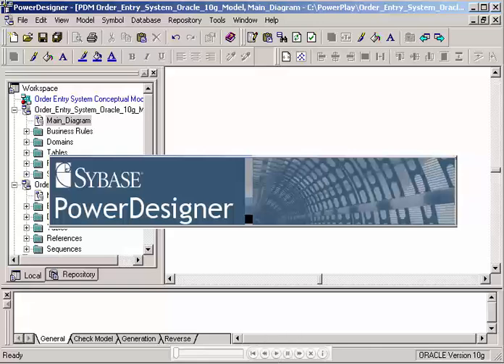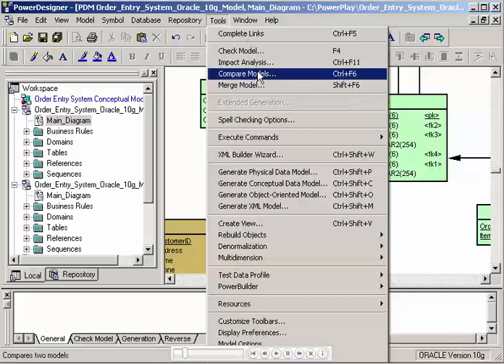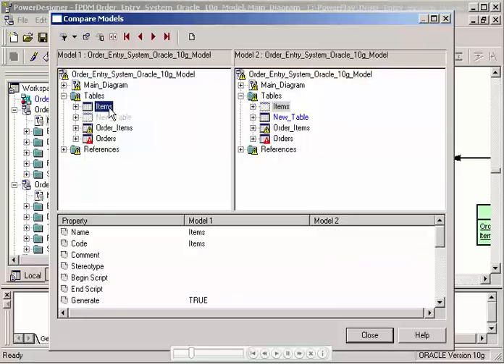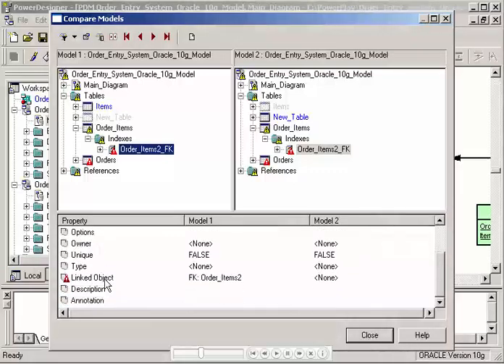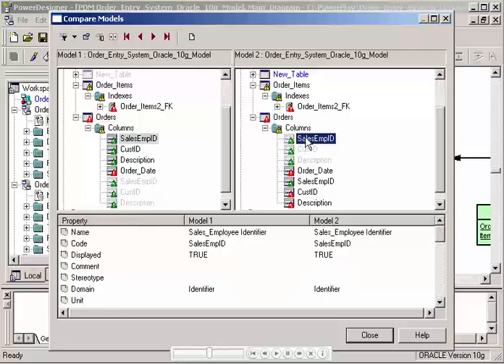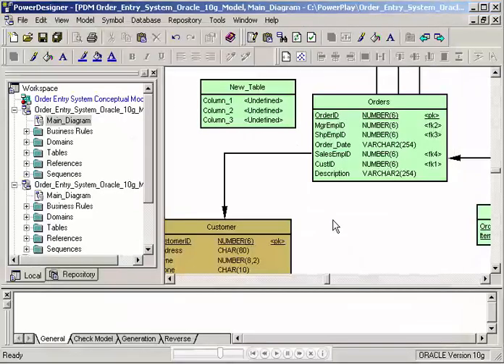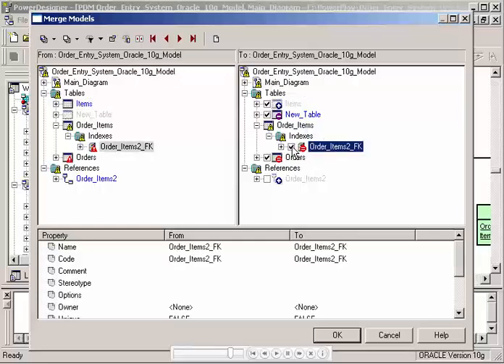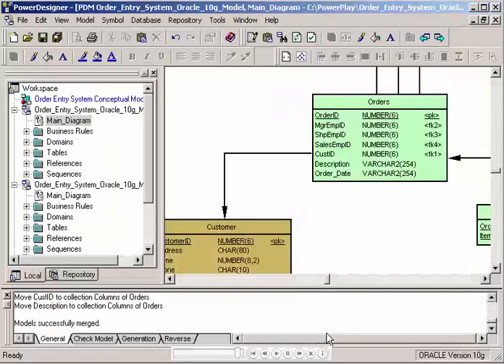gen compare and merge